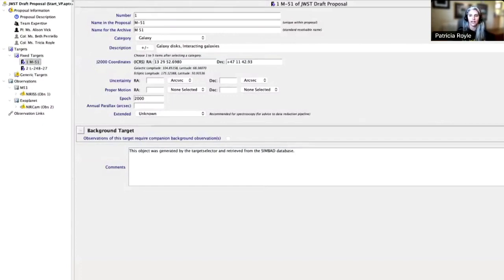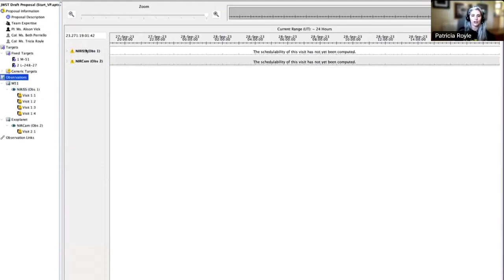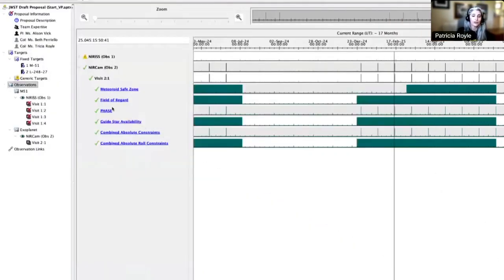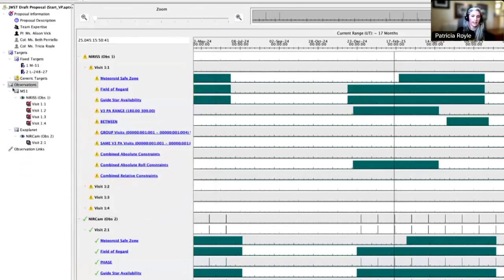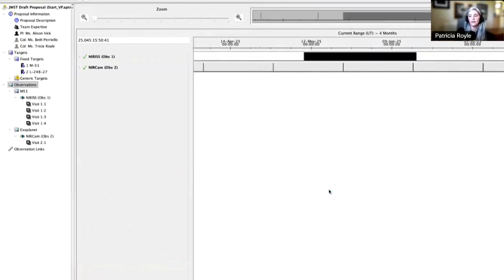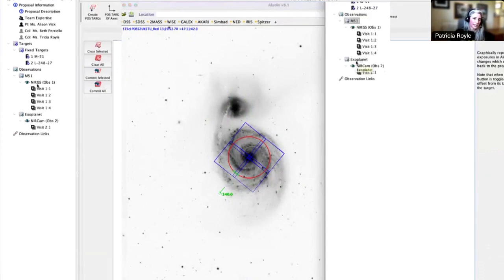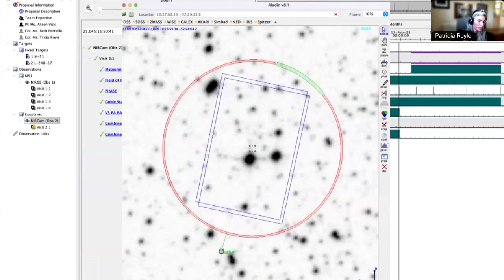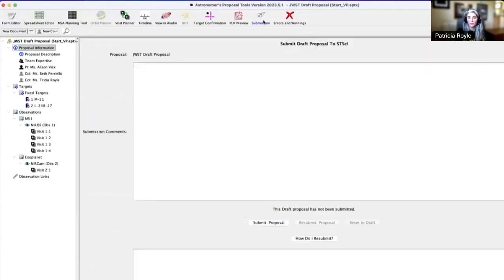Submitting a Proposal from JWebbinar 27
This video from JWebbinar 27, “Introduction to the Astronomer's Proposal Tool for JWST for Cycle 3,” shows how to submit a proposal in APT. This is the third video in the series. The other videos are:

1. Introduction to APT
2. Defining an Observation
4. JWST Help Desk